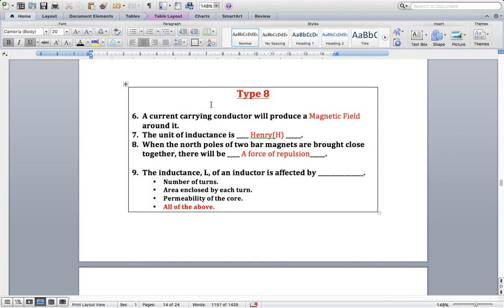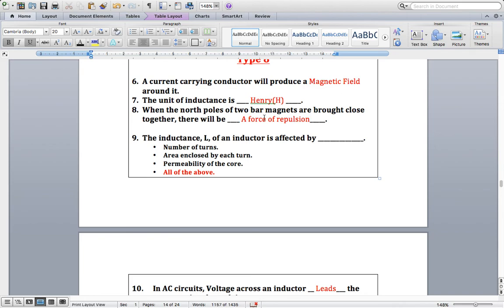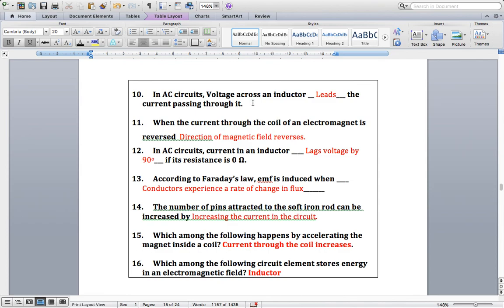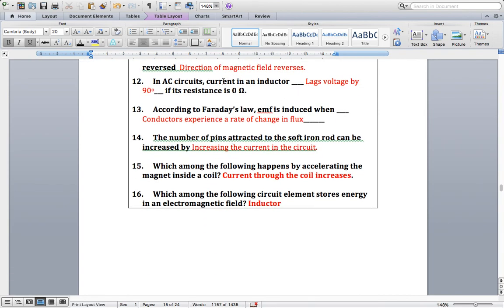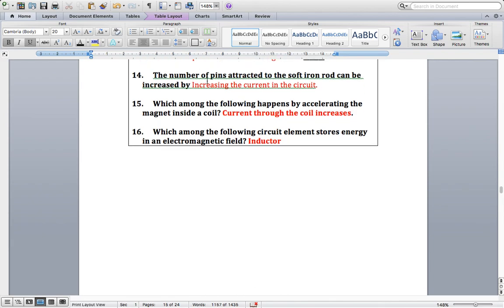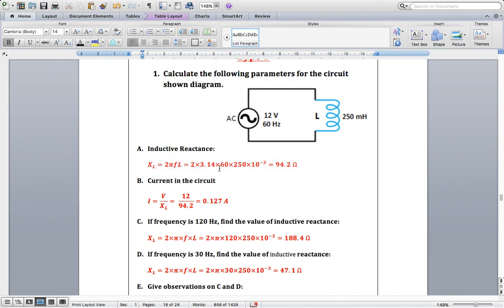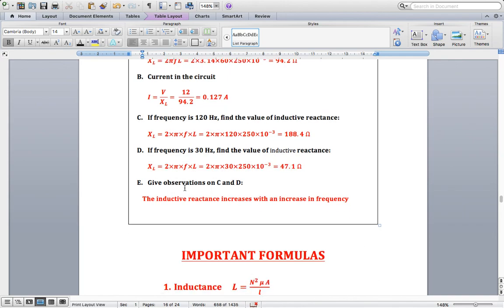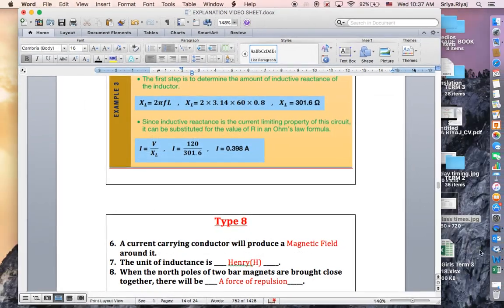inductance part 2